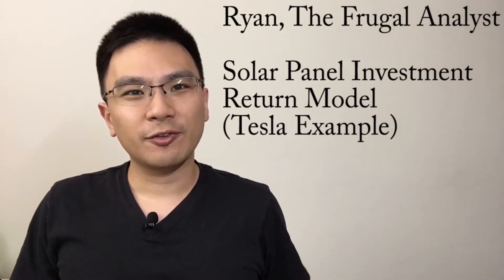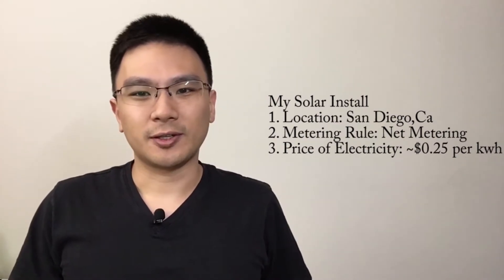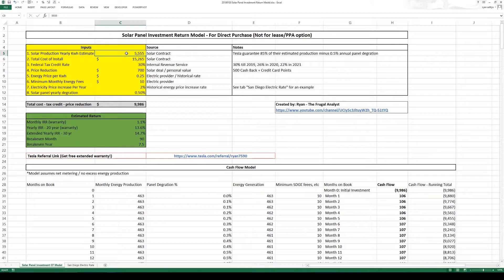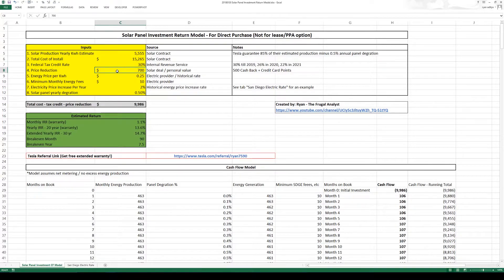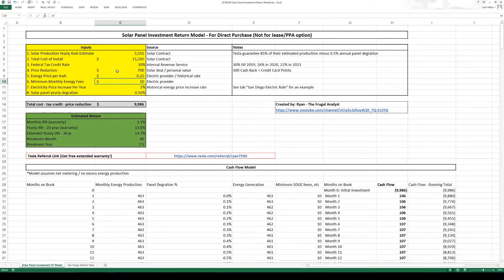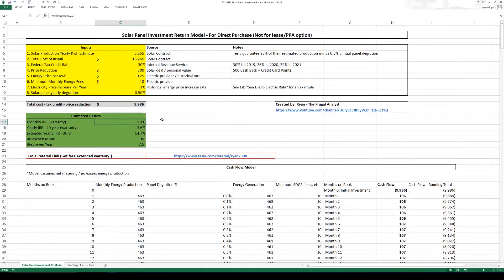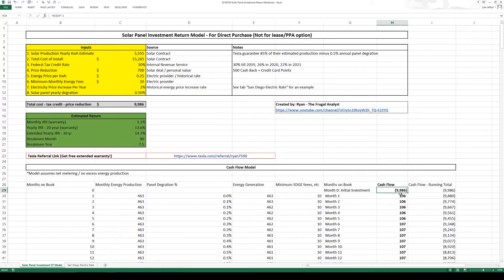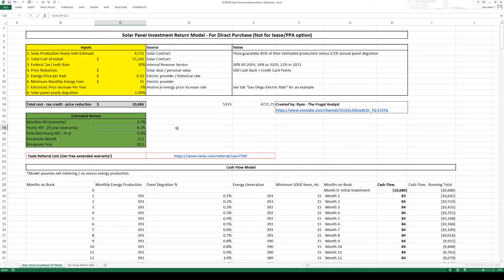Calculating Solar Panel Investment Return (Tesla Example)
Calculate your own solar panel investment return using a cash flow model.

If you are already working w/ a Tesla Advisor and want my referral attached for the 5 yr extra warranty, please email me so I can tell you my referral info.

This is my first video ever!

I'll make more solar videos and videos to help you save money and make informed investment decisions.